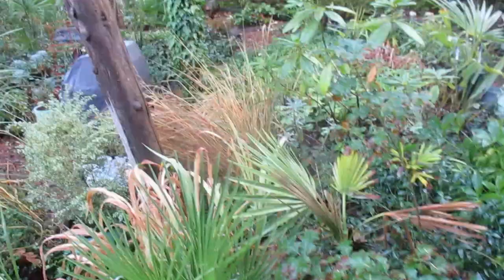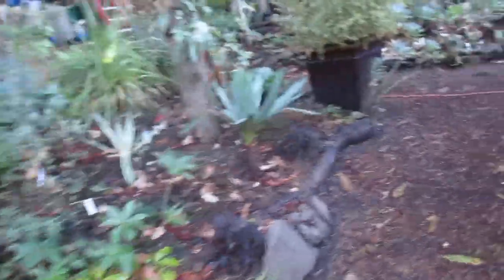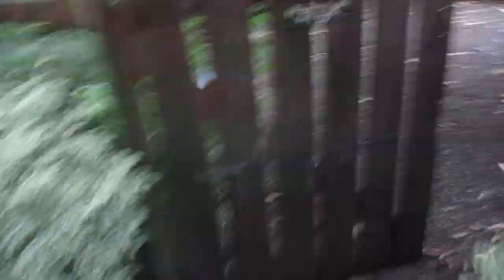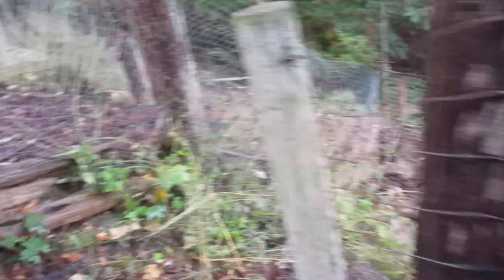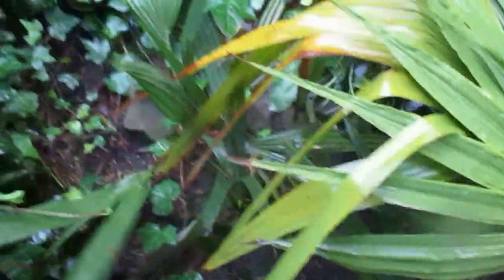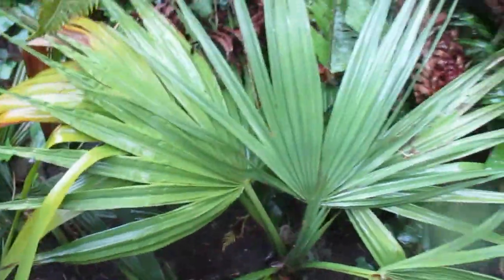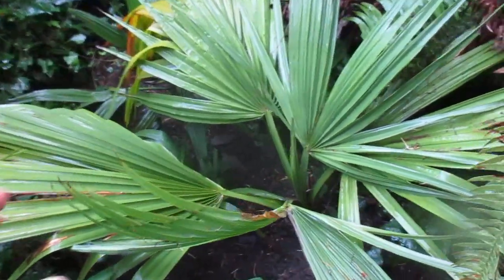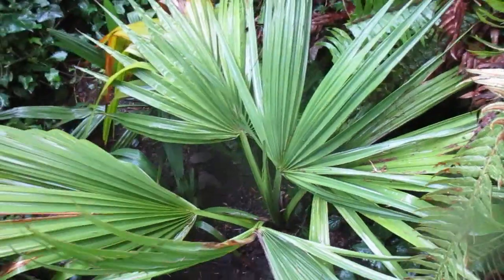Sabal palms in our Northern Garden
Some of the Sabal palms we grow